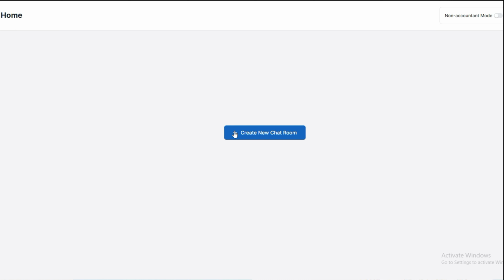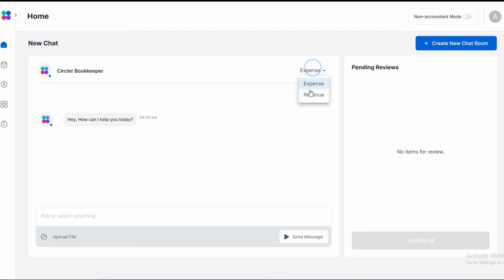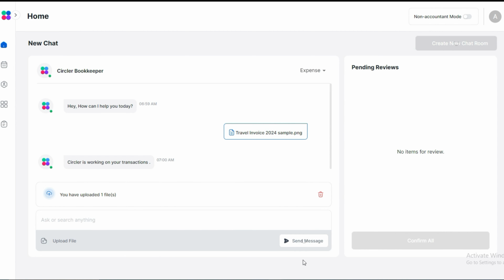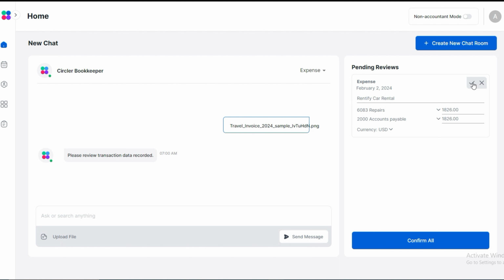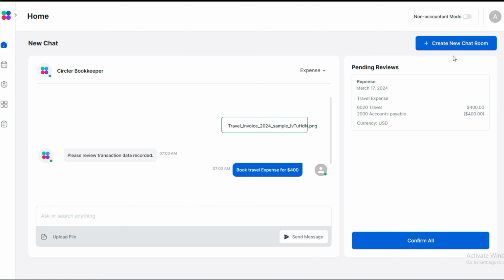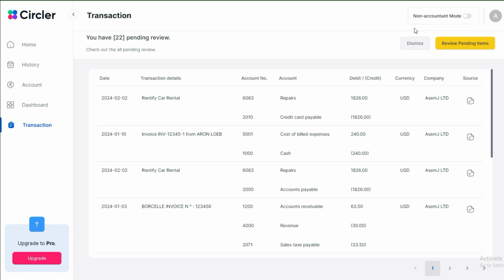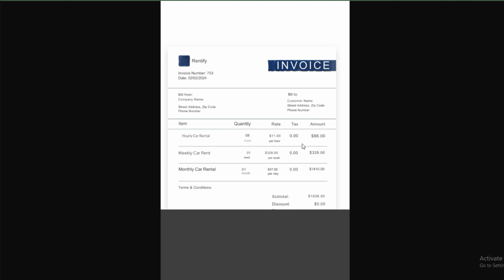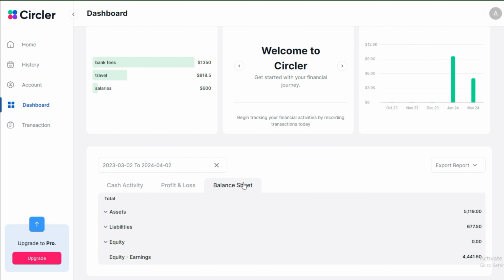Circler.io in Action: How to Automate Your Bookkeeping & Increase Efficiency in Just Minutes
Circler.io is a cost-effective, time-saving AI bookkeeping assistant for small business owners, freelancers, and anyone seeking to reduce time spent on bookkeeping and allocate more time to growth :)